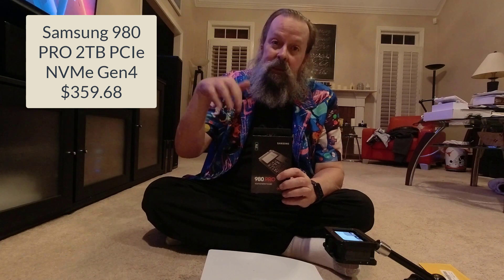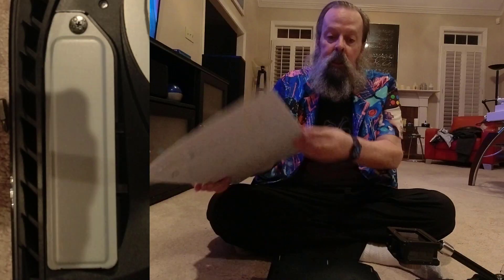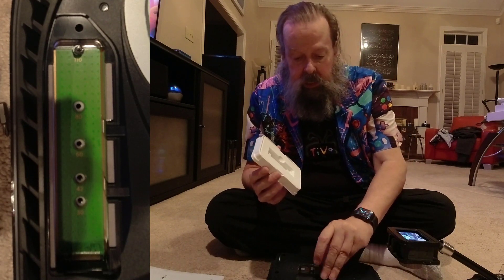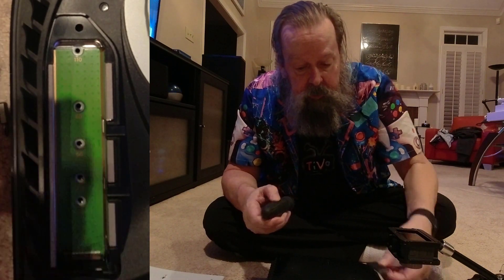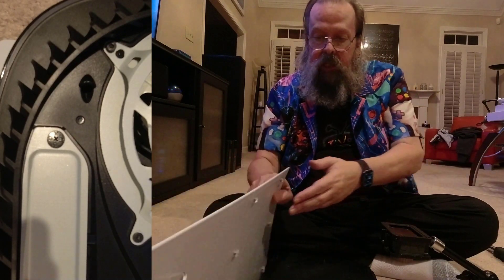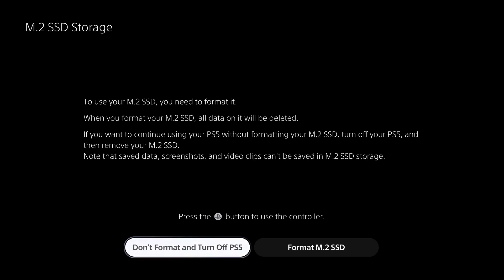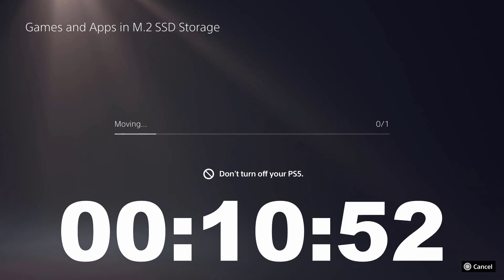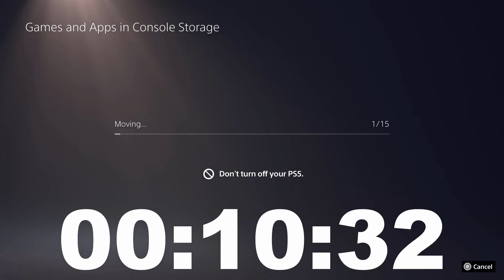Installing Samsung 980 PRO 2TB PCIe NVMe Gen4 M.2 SSD into a Playstation 5 (7000 MB/s is a LIE)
Installation and testing of a Samsung 980 PRO 2TB PCIe NVMe Gen4 M.2 SSD into a Playstation 5 with speed testing, comments, and review.

00:00 Introduction
02:30 Removing the cover of the PS5
03:15 Removing the cover of the M.2 drive bay
03:50 Installing the icepc heat sink onto the 980 PRO
05:45 Installing the 980 PRO into the M.2 drive bay
07:25 Replacing drive bay cover and PS5 cover
09:35 Formatting the M.2 SSD (Read speed 5788 MB/s)
10:25 Moving 11GB game to M.2 SSD in 11.46 seconds
10:55 Moving 11GB game from M.2 SSD to console storage in 52 seconds
12:50 Discussion of Samsung Magician PC software required for 7000 MB/s
15:44 Moving 525GB of games to M.2 SSD in 08:19.39 minutes
15:55 Moving 11GB game from M.2 SSD to almost empty console storage
16:55 Comments (7000 MB/s is a lie)
18:30 Review of the 980 PRO (it's just OK)
19:20 Quick recommendations for Kena: Bridge of Spirits and Tales of Arise

SAMSUNG 980 PRO 2TB PCIe NVMe Gen4 Internal Gaming SSD M.2 (Check price at Amazon

icepc M.2 PCI-E NVME 2280 SSD Graphene Coating Copper Heatsink，High Performance SSD Radiator with Thermal Conductive Adhesive for Laptop PC 2280 NGFF Solid State Disk Cooler(70x20x1.5mm) (Check price at Amazon

Playstation 5 Console $499.99 and PS5 Digital Edition $399.99 if you can find one anywhere

Tales of Arise $59.99 Standard Edition; $84.99 Deluxe Edition; $109.99 Ultimate Edition